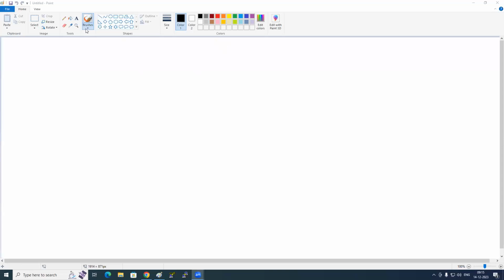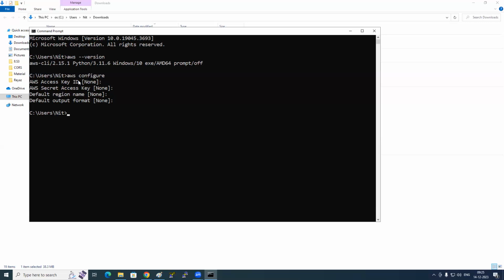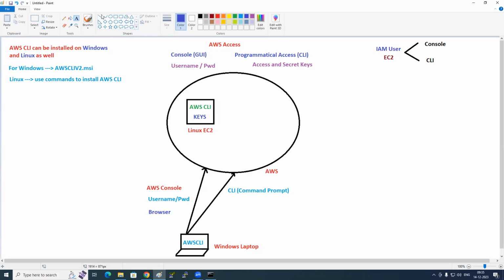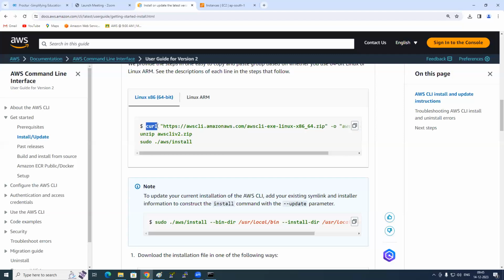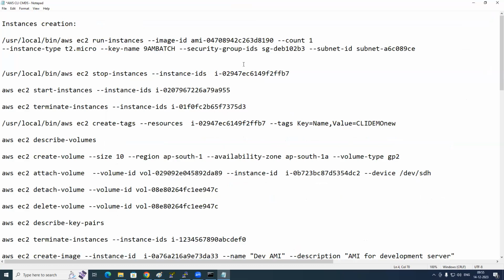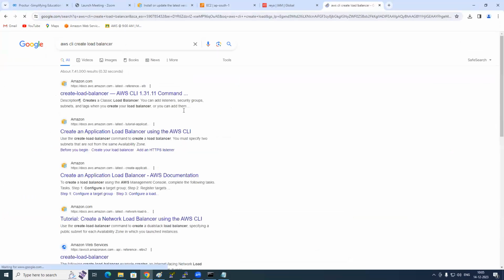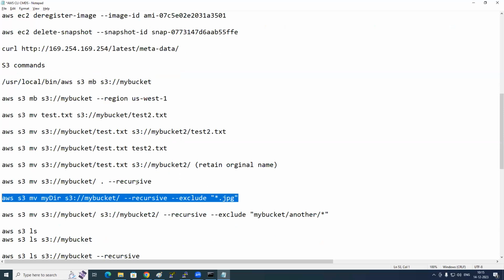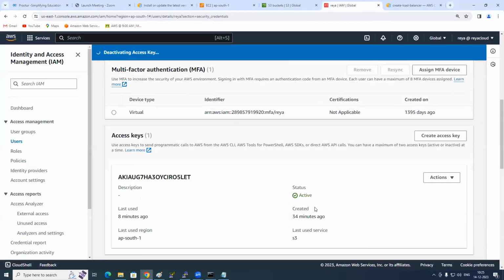AWS COURSE SESSION 42